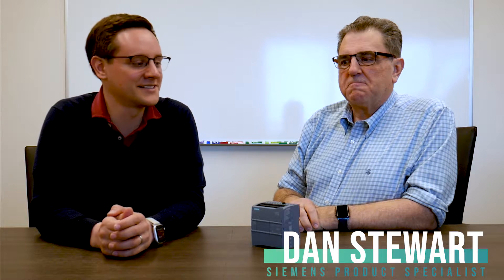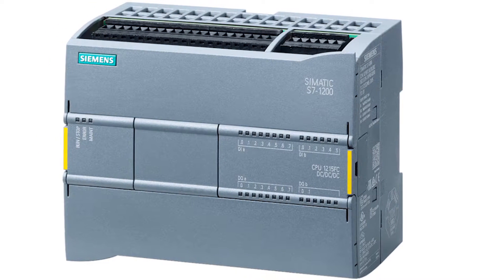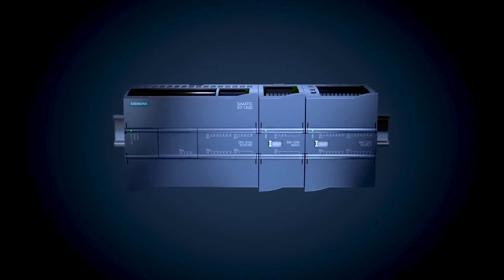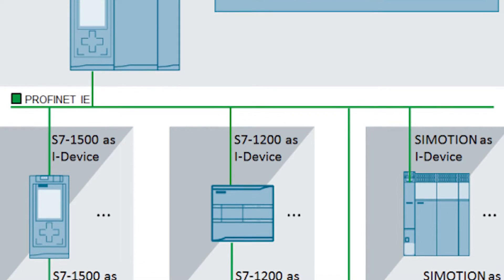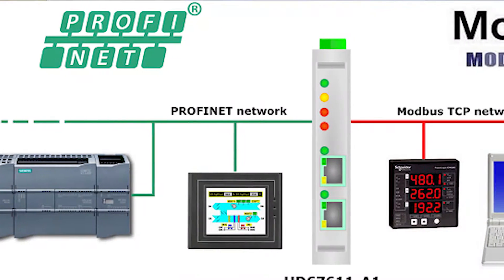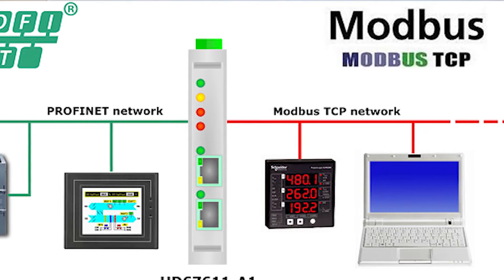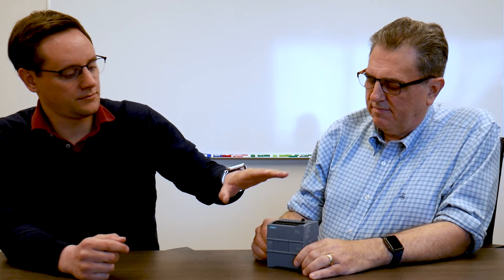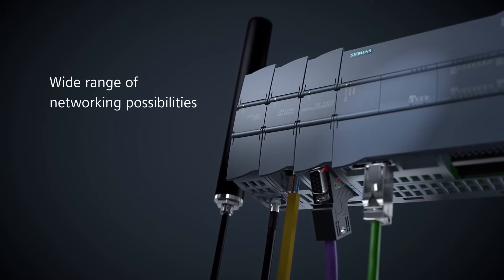Siemens | S7-1200 a Communication Gateway for your Existing Automated Systems | EandM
Considering a new PLC but concerned about how it will communicate with your existing automation equipment?

The Siemens S7-1200 PLC line can simplify your communication tasks on the plant floor!

Communication features:

🔹 PROFINET
🔹 MODBUS TCP/IP
🔹 Open TCP
🔹 Up to 3 communications modules can be added to support Serial protocols (such as PROFIBUS, CANOPEN, MODBUS RTU and other ASCII based protocols.)

Watch this video to hear the benefits of the S7-1200 and how it can be integrated into your factory environment.